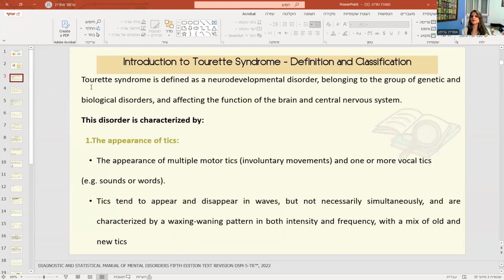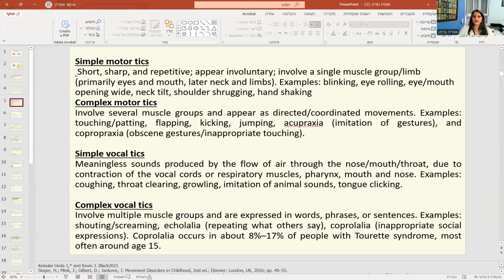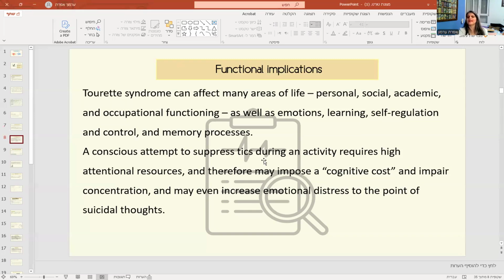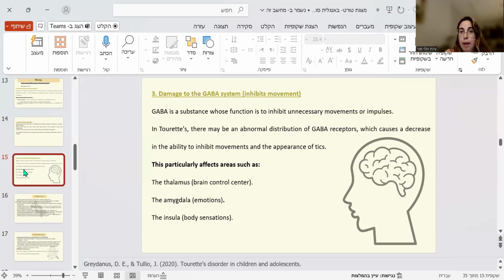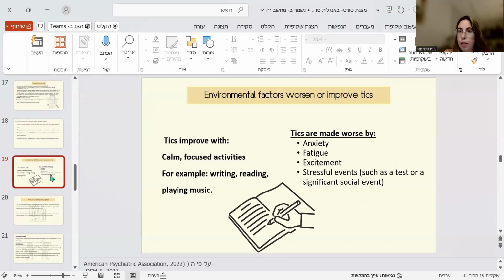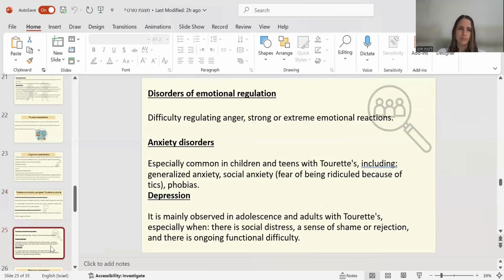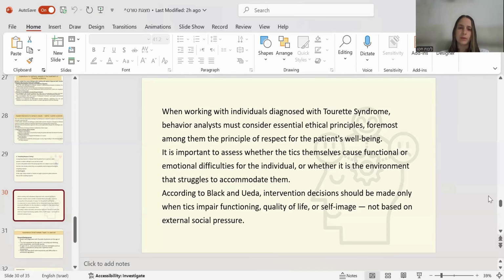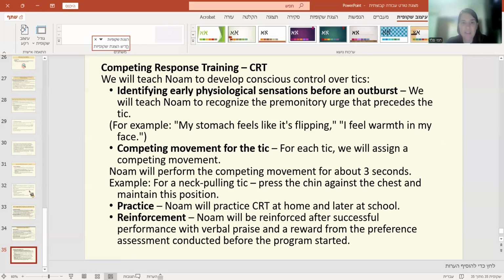Tourette syndrome Tami Einat Efrat Livnat